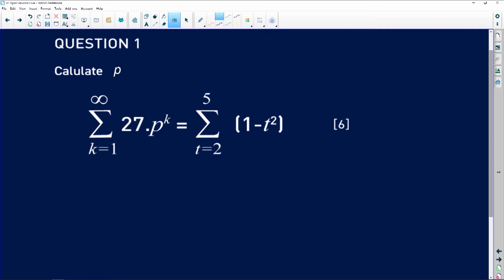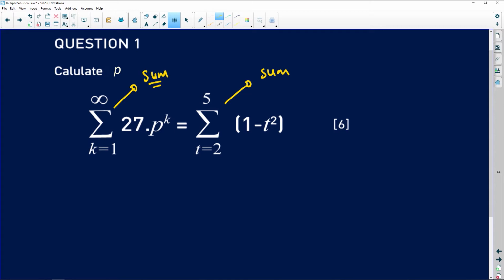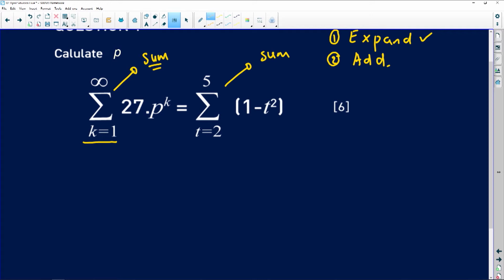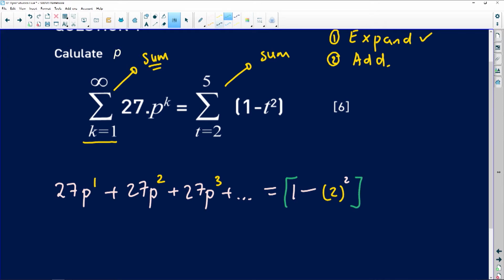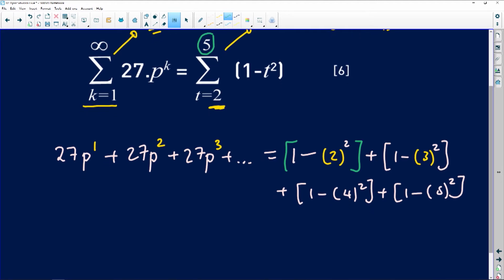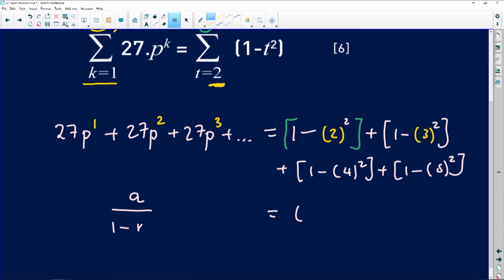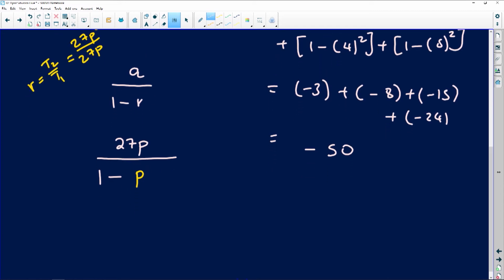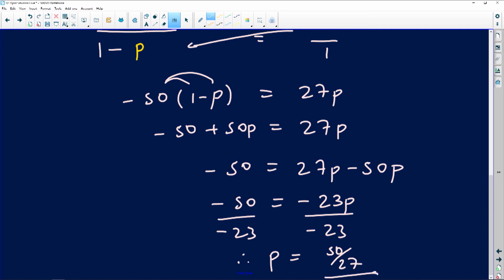Maths 2020: Sequences and Series